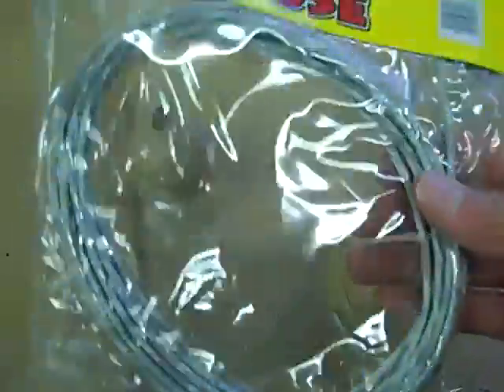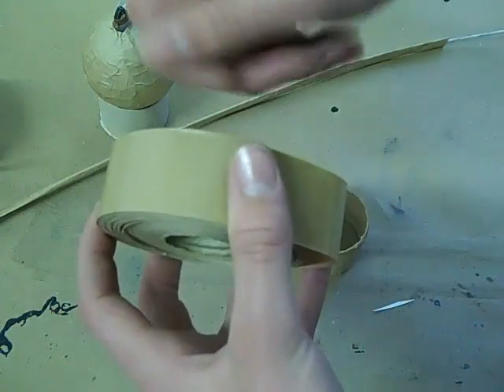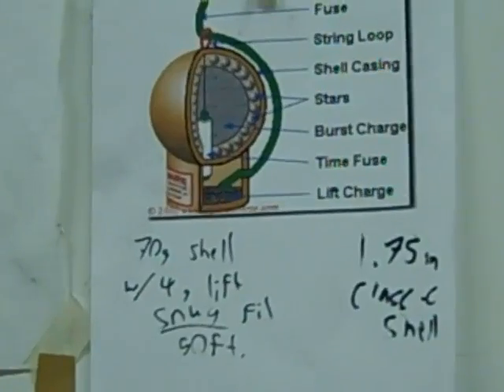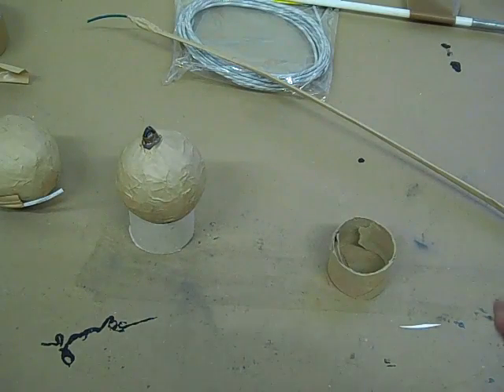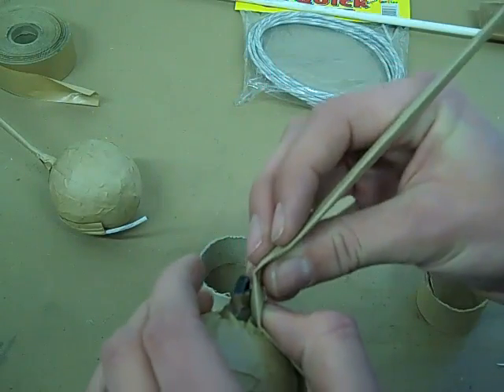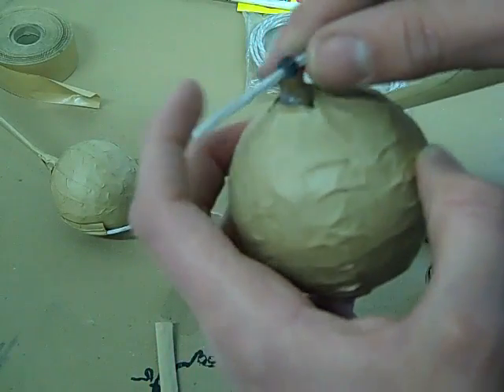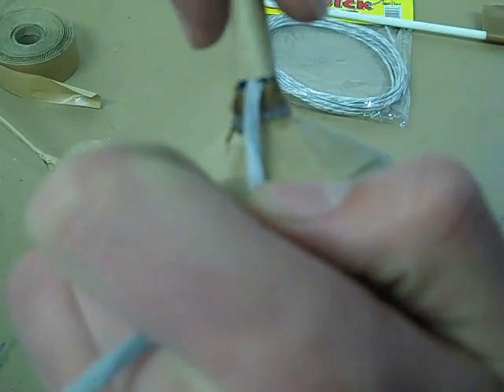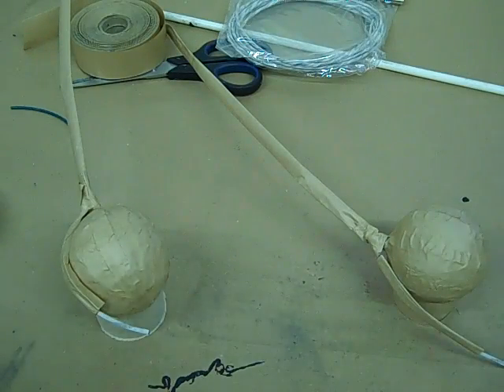How To: Quickmatch & Passfires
I get a lot of comments and questions regarding how i fuse my shells and what i use for quickmatch. A cheap and effective quickmatch substitute can be made with supplies from PyroDirect.com